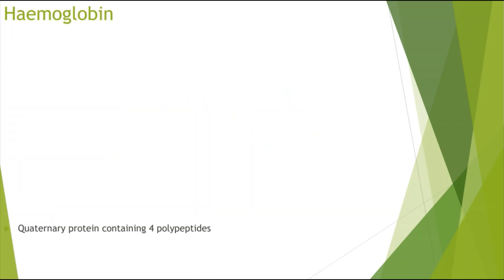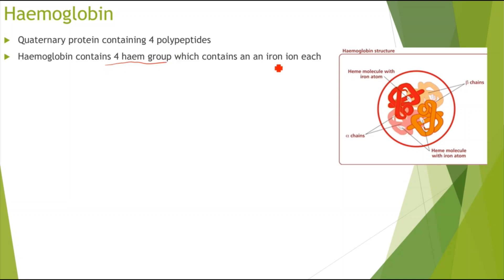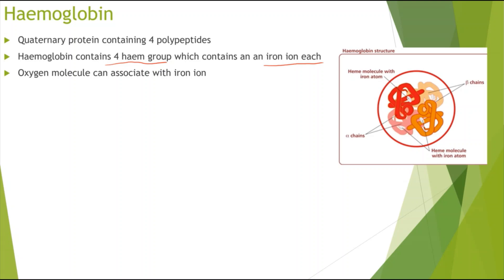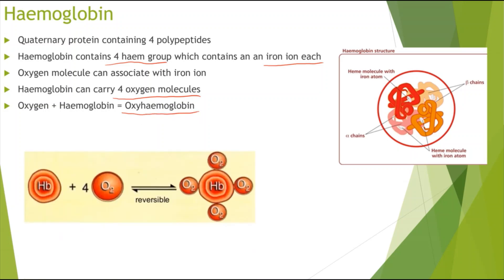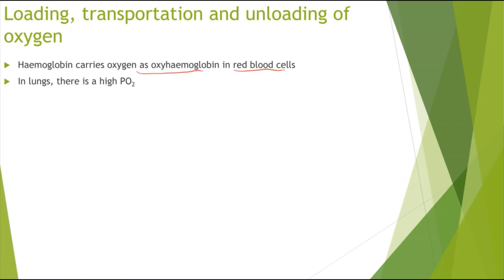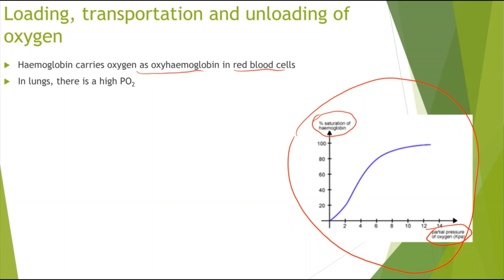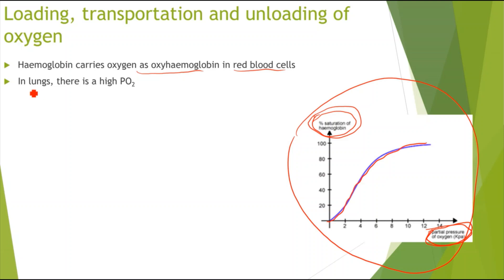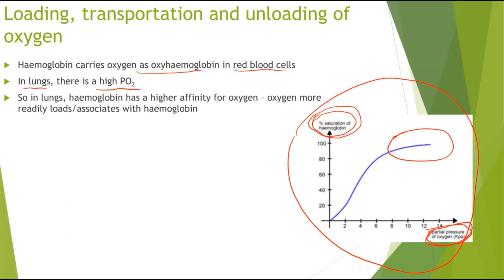Haemoglobin - Mass transport in Animals - A-level Biology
In this video, we will be covering everything you need to know related to haemoglobin. Looking at oxygen dissociation curves, shift in oxygen dissociation curves, Bohr effect.